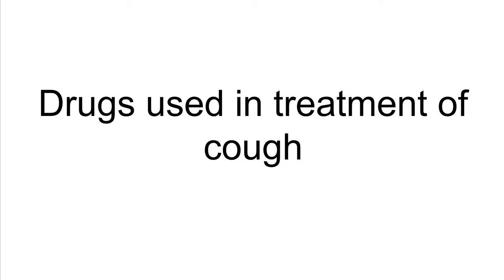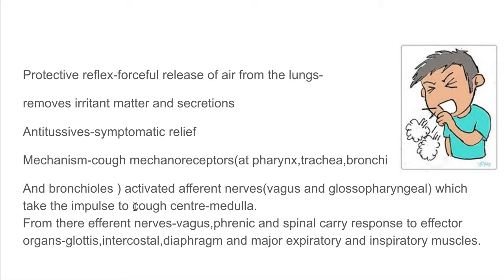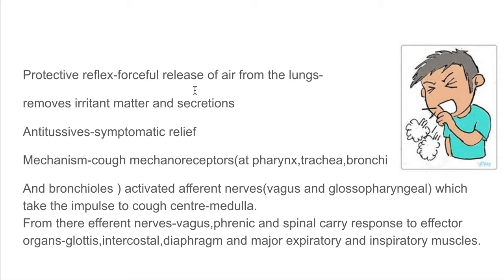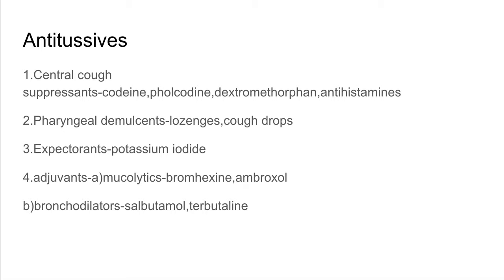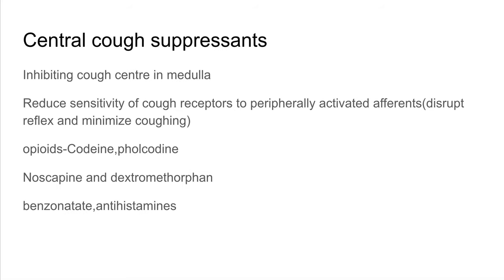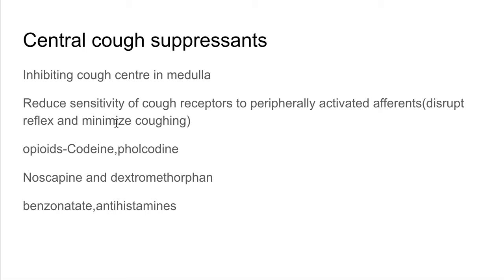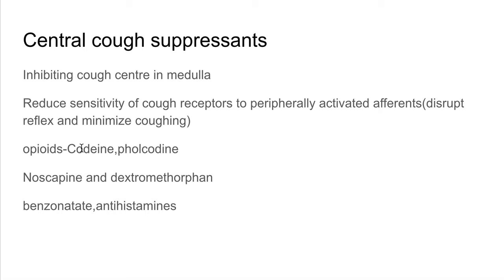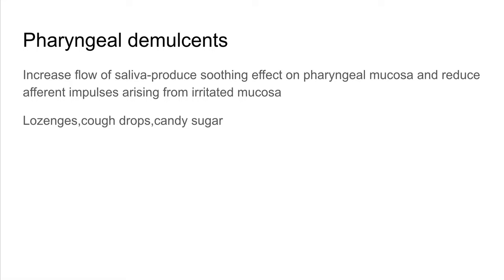Drugs used in treatment of cough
Protective reflex-forceful release of air from the lungs-
removes irritant matter and secretions
Antitussives-symptomatic relief
1.Central cough suppressants-codeine,pholcodine,dextromethorphan,antihistamines
2.Pharyngeal demulcents-lozenges,cough drops
3.Expectorants-potassium iodide
4.adjuvants-a)mucolytics-bromhexine,ambroxol
b)bronchodilators-salbutamol,terbutaline